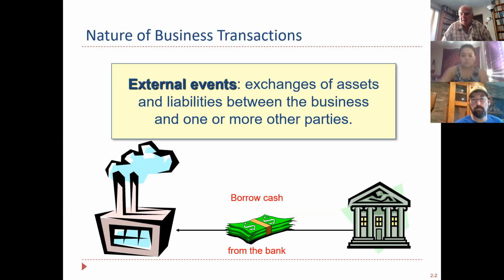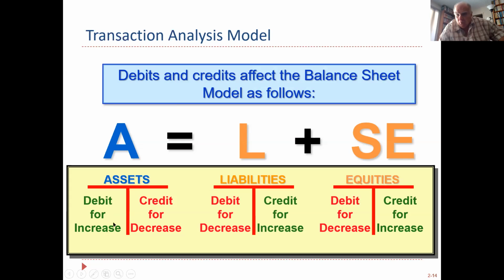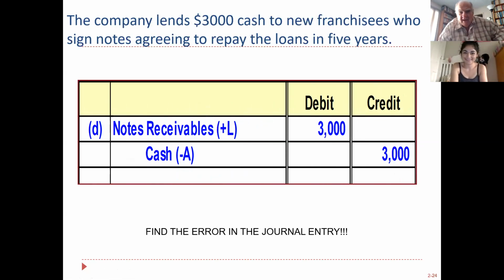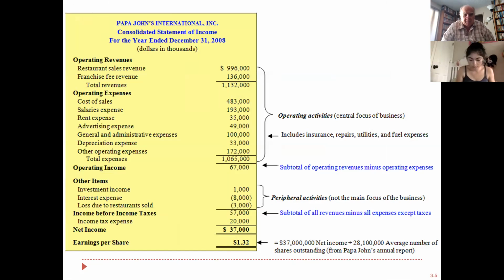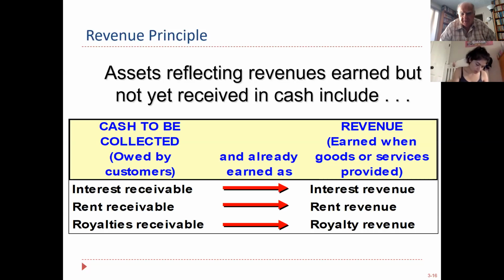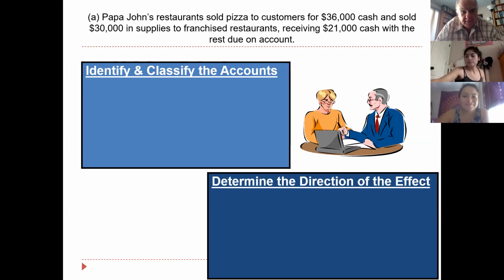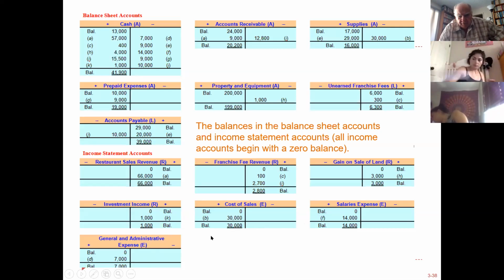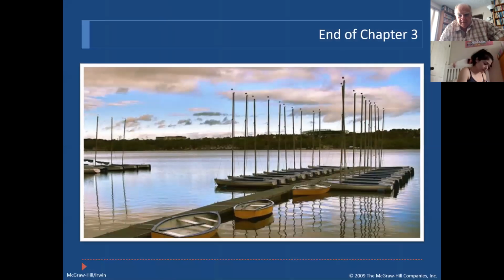ACC 230 Chapter 3 and Chapter 4